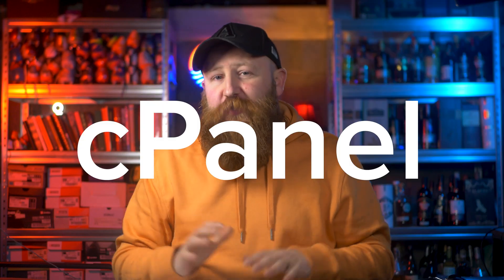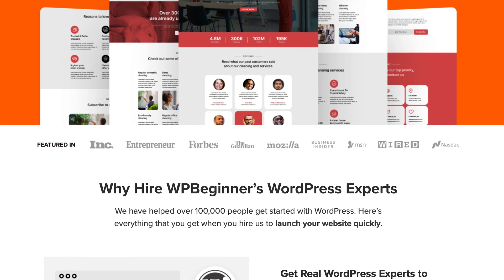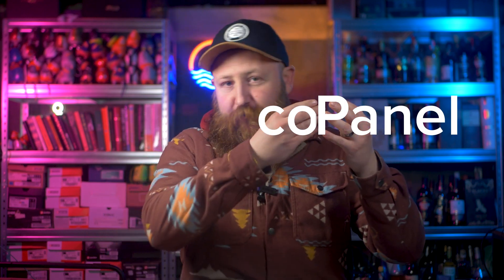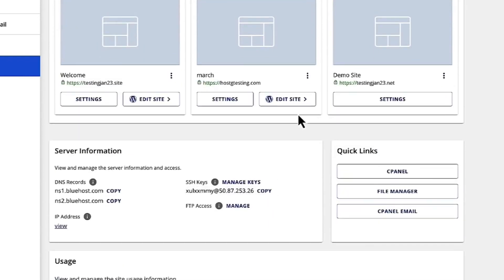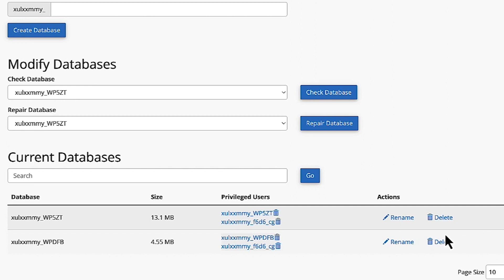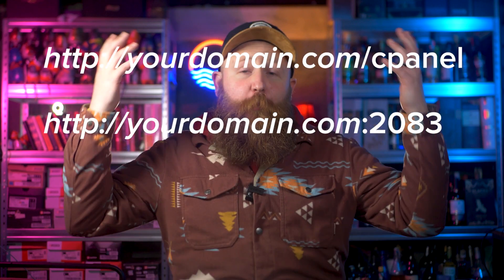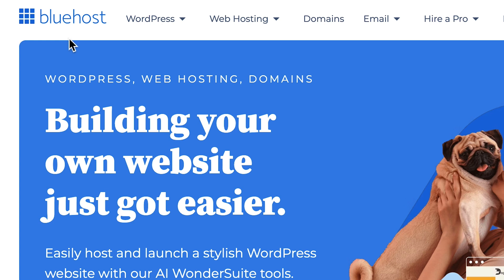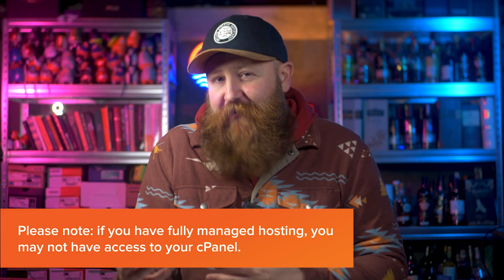What is cPanel?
cPanel is a web hosting control panel that lets users manage all types of website and server tasks from their hosting accounts. These include checking their web server resources (like bandwidth), managing domain names, organizing website files, creating email accounts, and so on.

Check out this video for more info on cPanel in WordPress!

0:00 Intro
0:33 Website Management with cPanel
1:10 Control Panel
1:40 What can you do with cPanel?
2:07 How you get it
3:29 cPanel and Bluehost

Top Resources